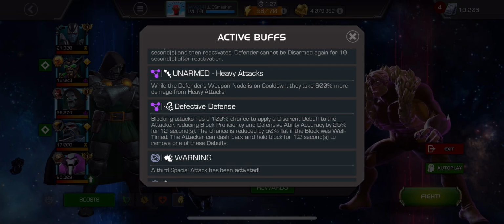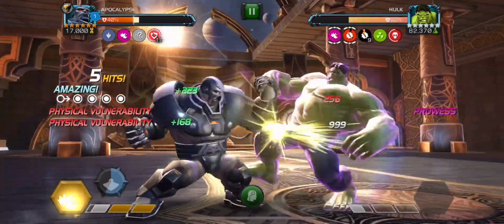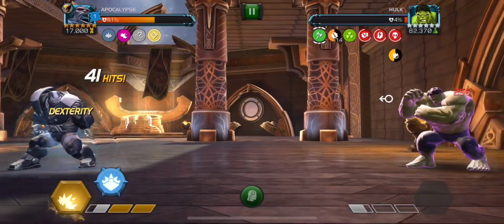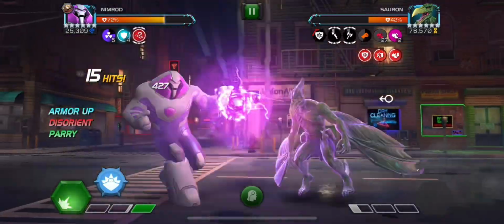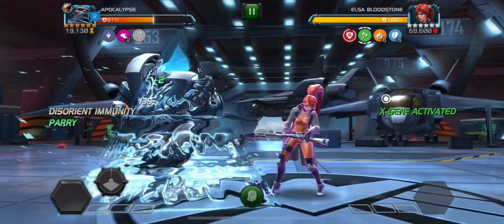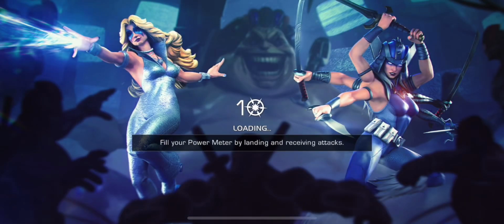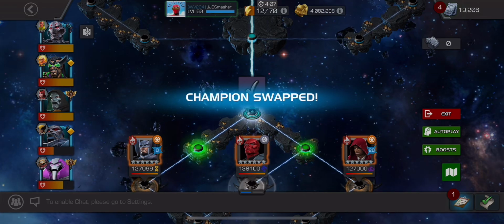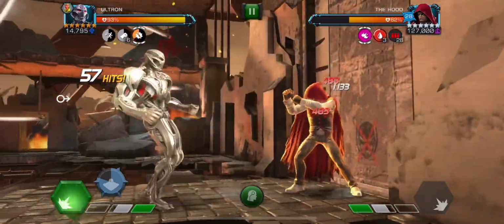HOW TO BEAT ACT 8.1.1 | MCOC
Welcome to the channel! This is a video in a series where I show you guys how to easily get through Act 8 and become paragon. Have a great day:)